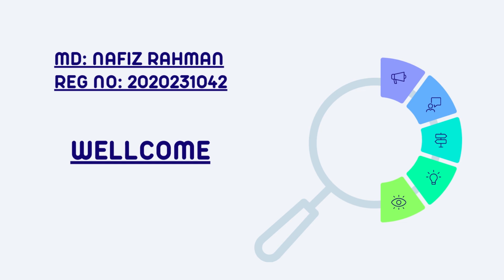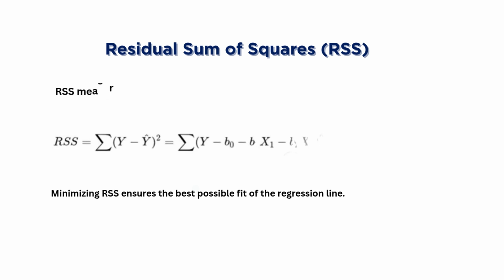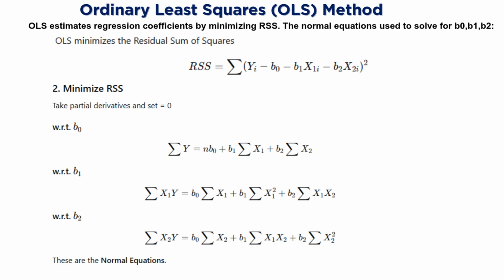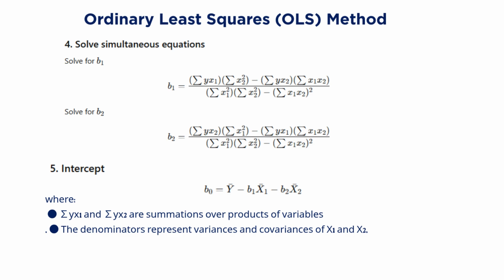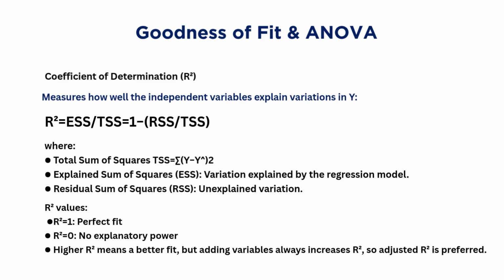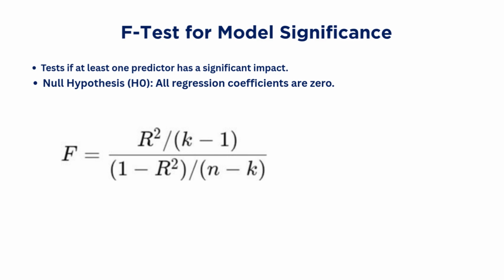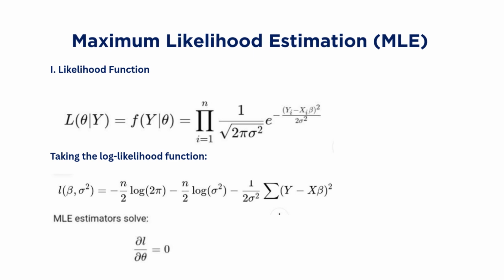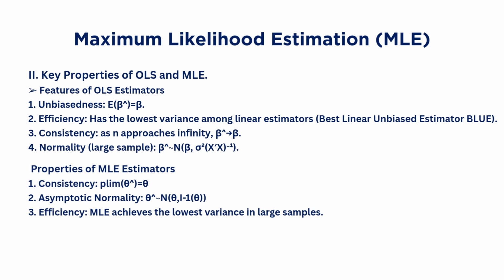Regression Model With Two Explanatory Variables